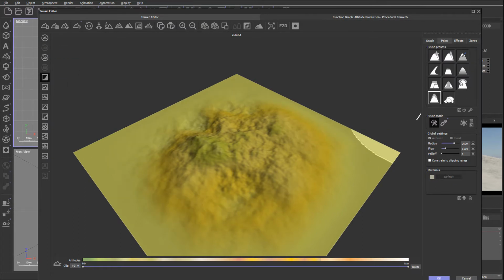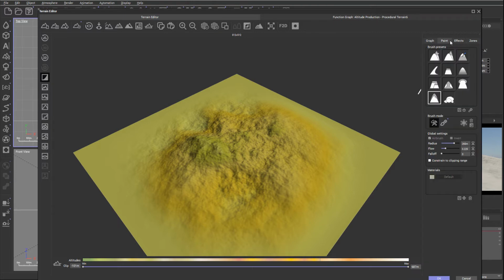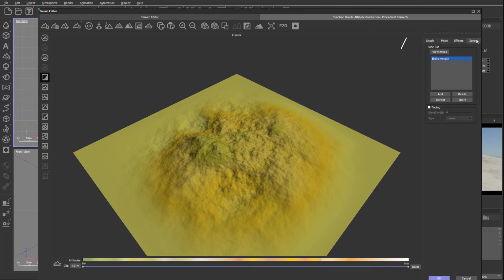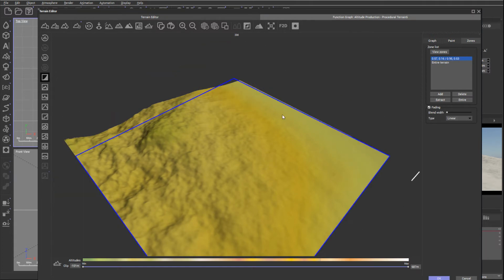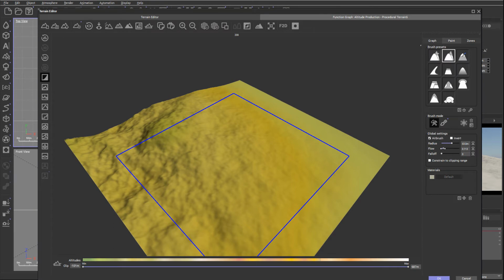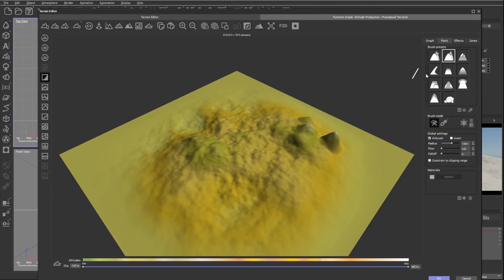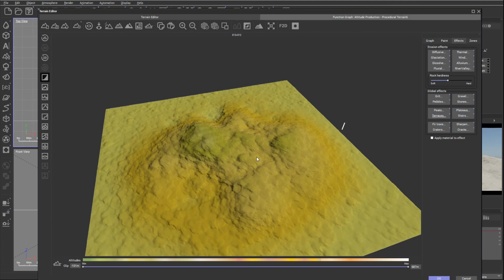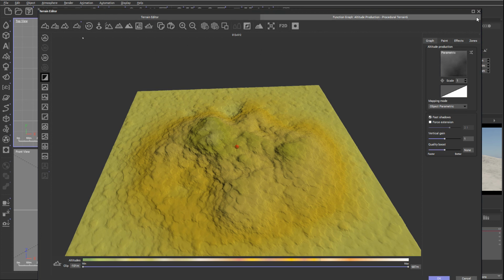35 terrain editor introduction in Vue part 5